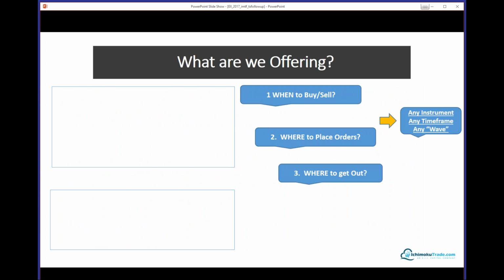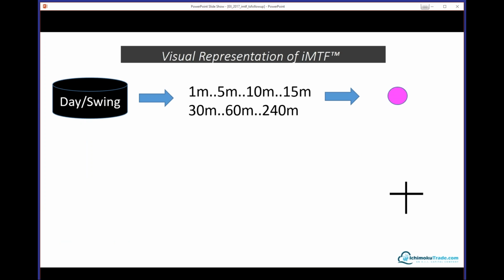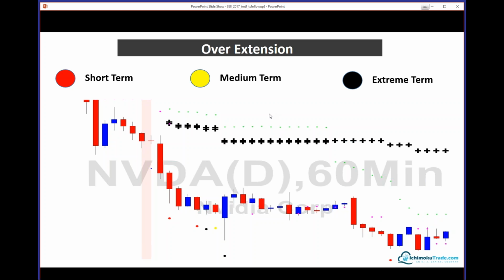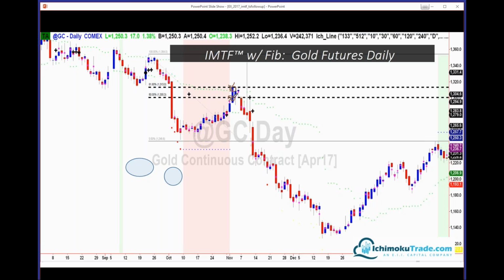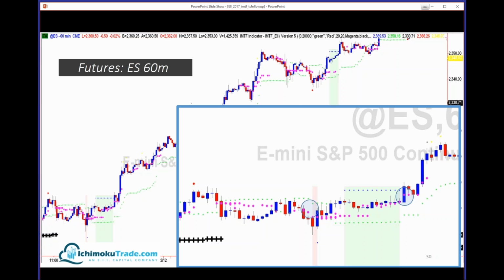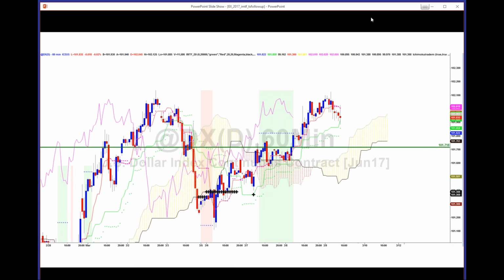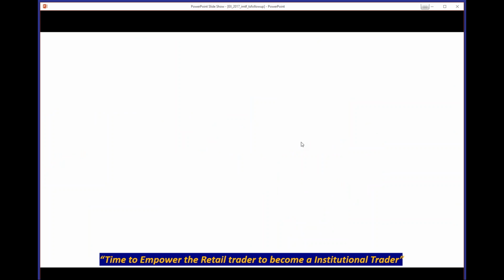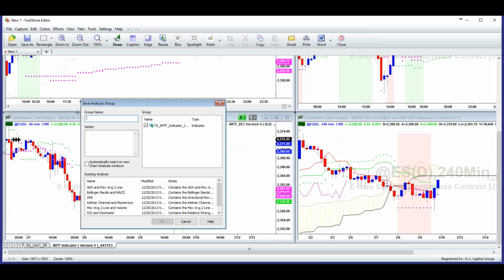IMTF Indicator: How to use in Tradestation?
IMTF Indicator: How to use in Tradestation?  IMTF is the most powerful concept released in the trading world.   It allows traders to see multiple time frame support/resistance visually.   Fibonacci
Offers talked about in the video may change/expire with time. Risk Disclaimer Futures and forex trading contains substantial risk and is not for every investor. An investor could
future results.